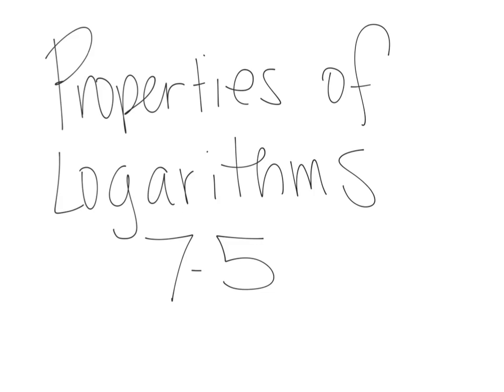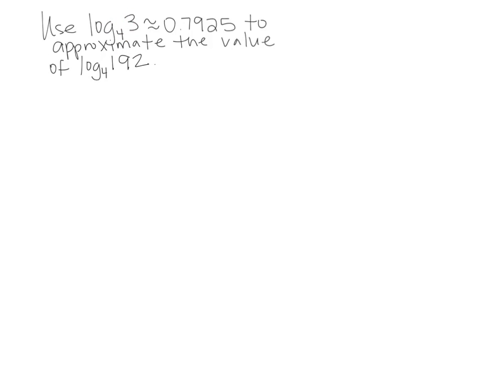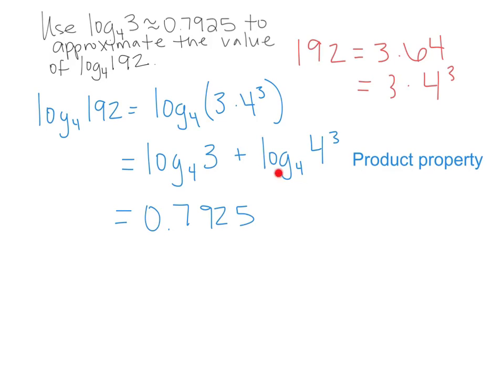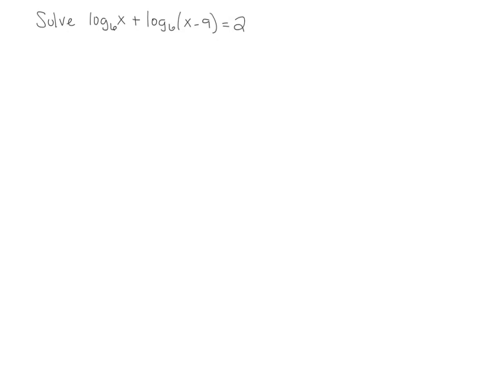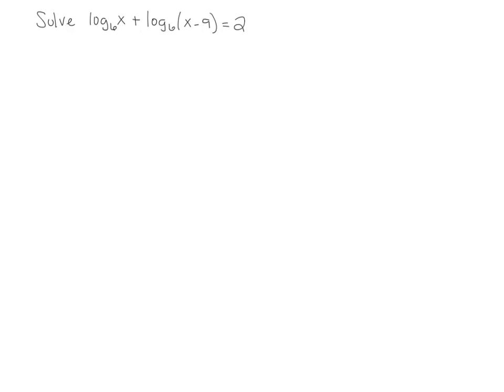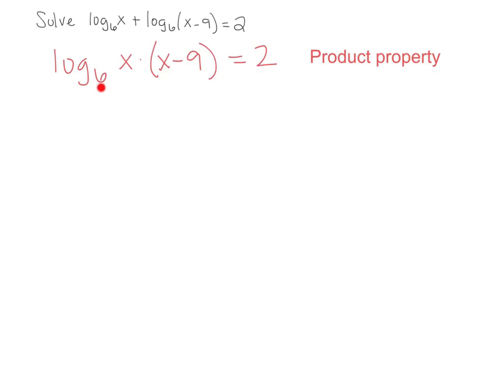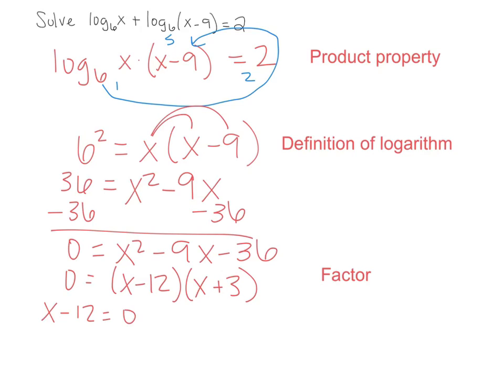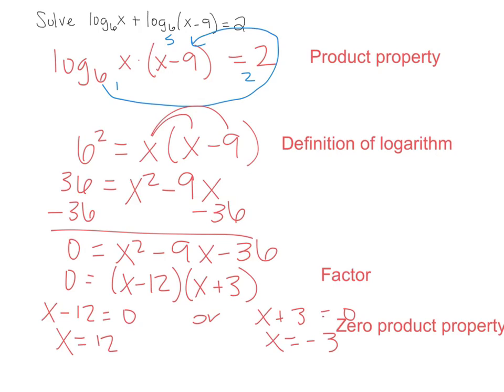Properties of logarithms